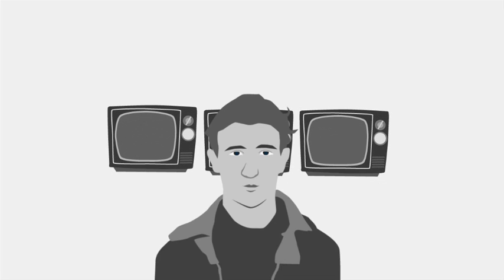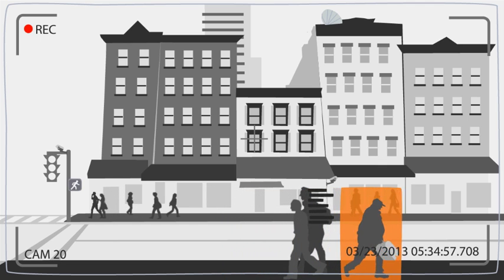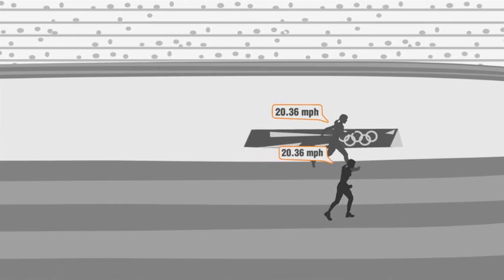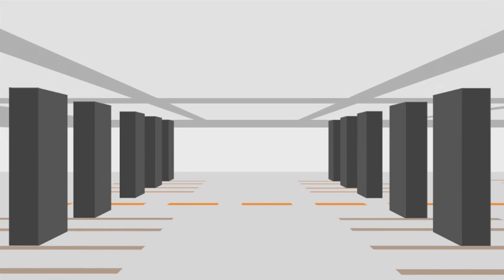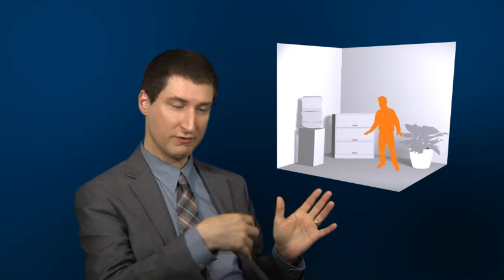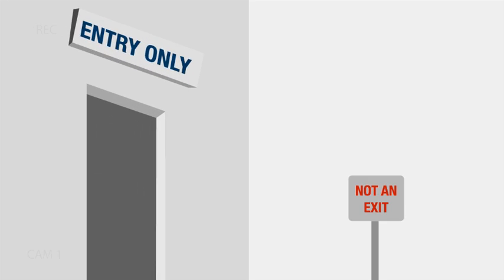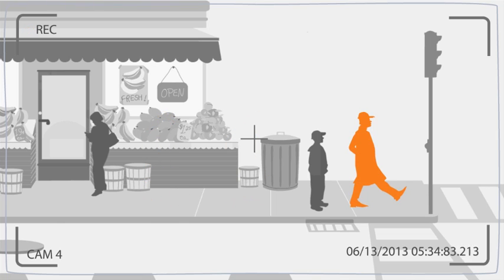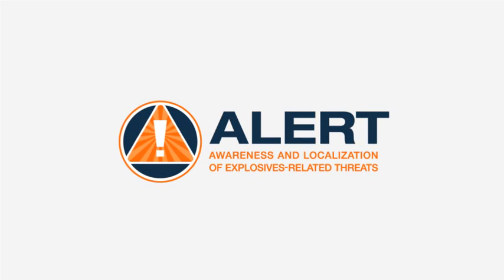ALERT 101 - Video Analytics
We are pleased to present the second installment of ALERT 101. This segment's topic is Video Analytics. ALERT researchers Richard Radke, Octavia Camps, and Venkatesh Saligrama explain what it is, how it's used, and how they teach computers how to see and learn.

ALERT 101 are video shorts featuring different technologies and research areas that the ALERT Center engages in. We hope that these productions help educate and inform the global community on these topics in an accessible and enjoyable way.

ALERT (Awareness and Localization of Explosives-Related Threats) is a multi-university Department of Homeland Security Center of Excellence (COE).

ALERT seeks to conduct transformational research, develop technology, and provide educational development to improve effective characterization, detection, mitigation and response to explosives-related threats facing the country and the world.

The ALERT Center is a partnership made up of national and international academic, industrial and government entities.

Researchers in this partnership bring strengths in advanced sensor design, standoff weak-target detection, signal processing, sensor integration, explosives characterization, improvised explosive device (IED) detonator signatures, shock physics, and material science.

This material is based upon work supported by the U.S. Department of Homeland Security under Award(s) 2008-ST-061-ED0001 and/or 2008-ST-061-ED0002. The views and conclusions contained in this document are those of the authors and should not be interpreted as necessarily representing the official policies, either expressed or implied of the U.S. Department of Homeland Security